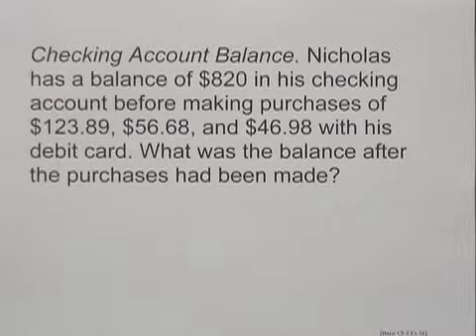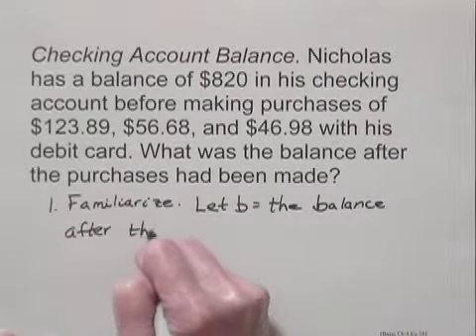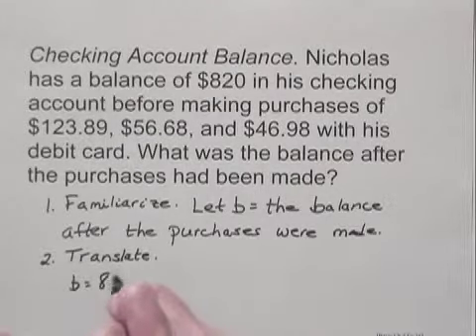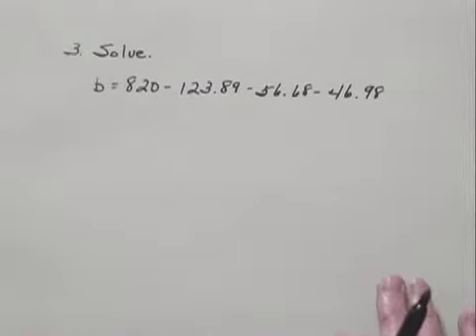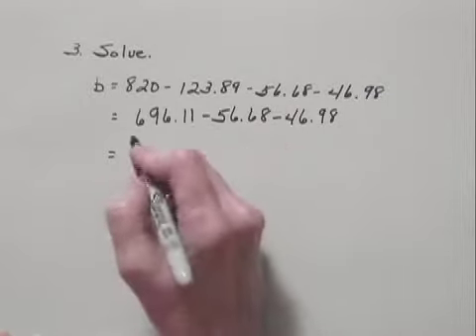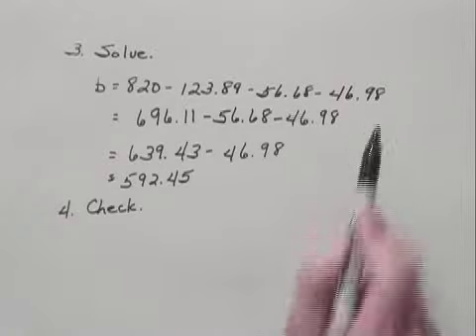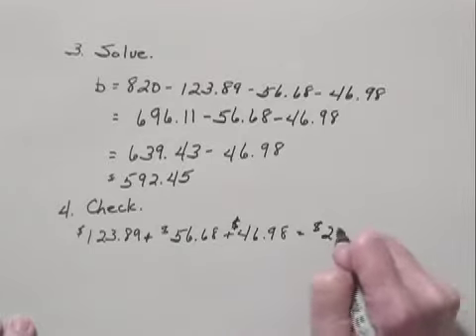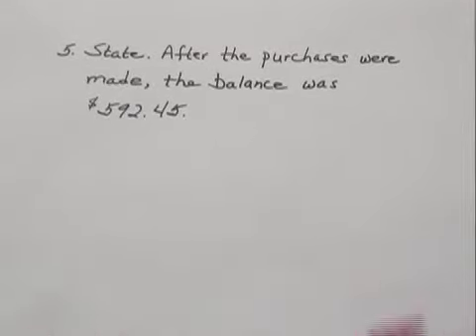Prealgebra & Introductory Algebra Ch5 Ex47